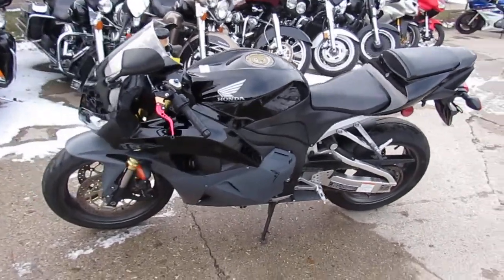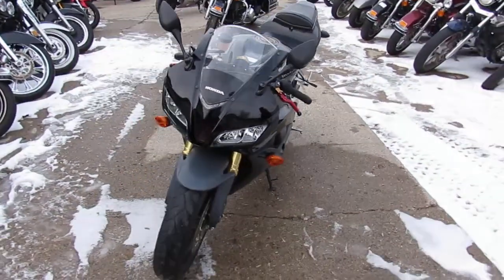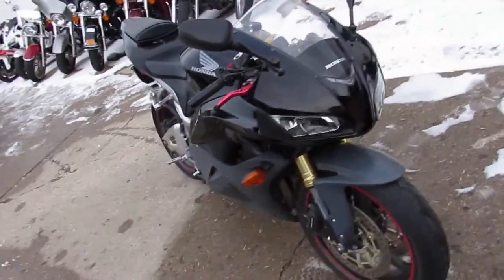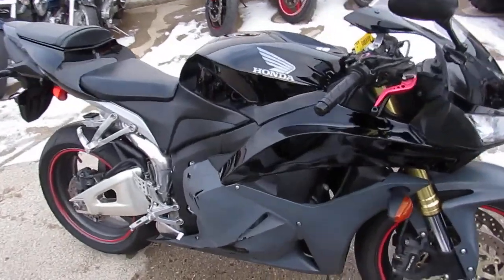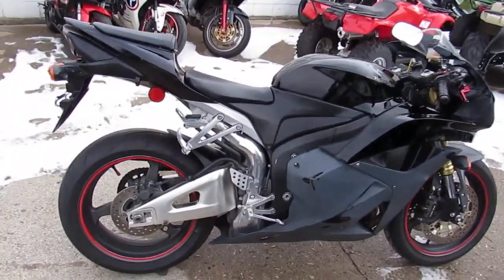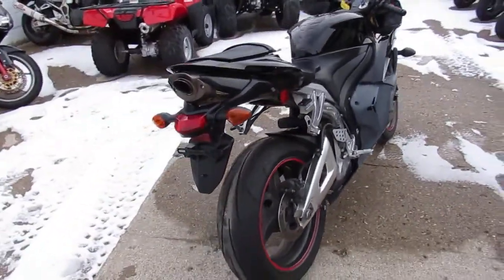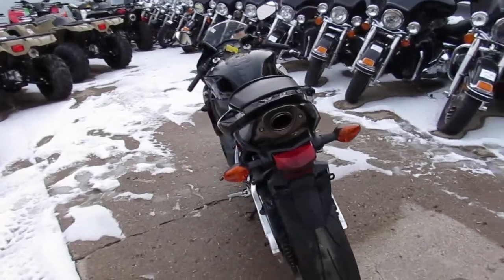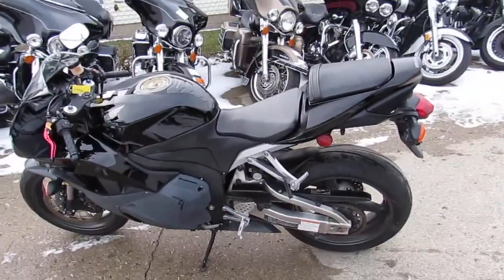CBR600 for sale in Michigan $8399 U3438